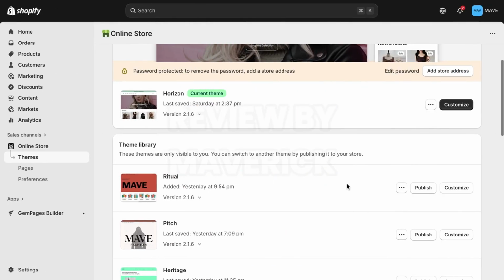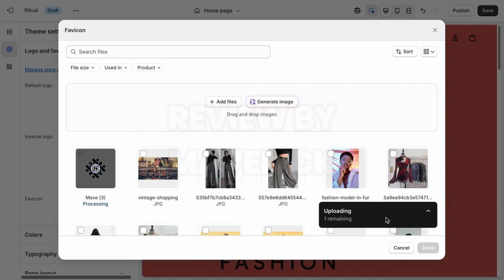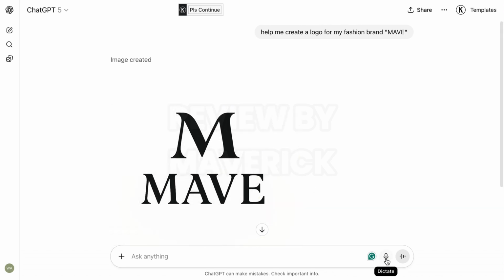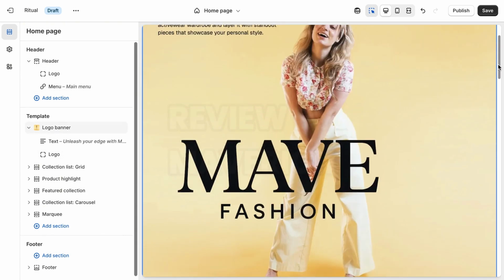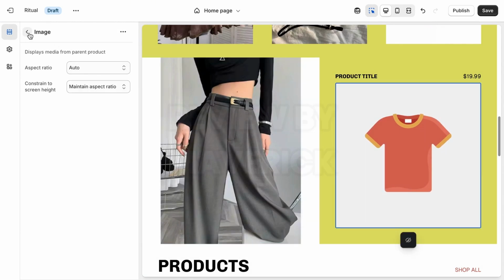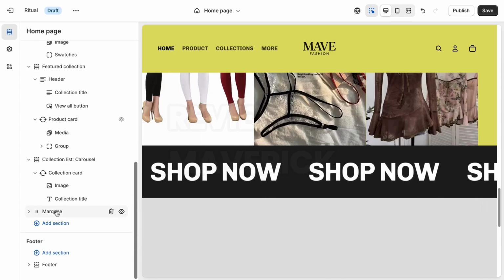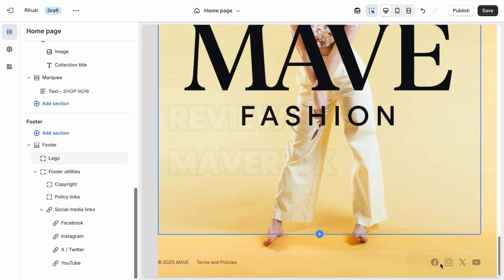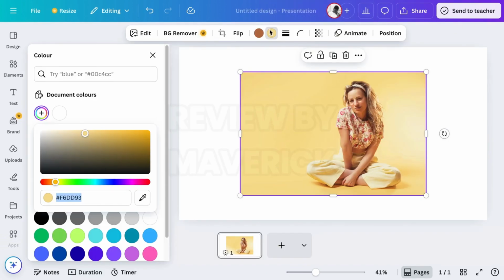SHOPIFY RITUAL THEME CUSTOMIZATION- How To Customize Ritual Theme Design Tutorial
Discover how to customize the popular Ritual theme home page, product page, collection page and the rest on Shopify to build an eye-catching online store!

Theme Templates For Copies (FOR BEGINNERS) Below:

Role: You are an expert Shopify theme copywriter and brand stylist.
Goal: Take the text I paste below (this is the default text from my Shopify theme) and rewrite it so it perfectly matches my brand voice.
My brand name: [YOUR BRAND NAME]
Niche/industry: [WHAT YOU'RE SELLING]
Instructions:
• Keep the message clear, concise, and suitable for online shoppers.
• Adjust the tone to match my niche and give a modern, trustworthy feel.
• Where appropriate, suggest a short call-to-action (for example: buttons, announcement bars).
• Provide improved copy for each section you see in the pasted text (headings, sub-headings, about paragraph, footer tagline, etc.).
• If the original text is too short, expand it naturally so it feels complete without adding fluff.
• Do not include placeholders or editing notes—return only the finished, ready-to-use copy.
Default Shopify theme text to rewrite: only rewrite this text below for my niche.
[PASTE YOUR TEXTS HERE]

In this full length tutorial, I’ll walk you through the entire process of customizing the Ritual theme on Shopify to create a visually stunning online store. The Ritual theme is one of the most popular themes available on Shopify. It is a dynamic and flexible theme that is suitable for any store size.

From the Shopify theme editor, you can use sections and blocks to arrange your store's content, allowing you to easily personalize your online store. We’ll go over how to customize Ritual theme for your online store by adding new sections and blocks, and modifying your theme settings. You’ll learn how to personalize your storefront, add sections to your homepage, customize your footer blocks, and optimize your online store for a seamless shopping experience.

This is a complete step-by-step guide on customizing the Ritual theme on Shopify, so if you’re ready to build your storefront, this video is for you! Unleash your creativity as you learn how to design an attention-grabbing Shopify store that perfectly aligns with your brand. Watch now and learn how to edit the Ritual theme in Shopify like a pro!